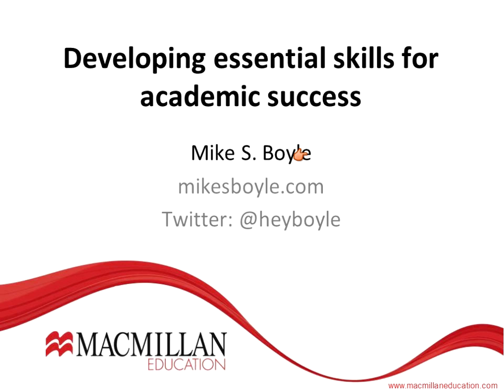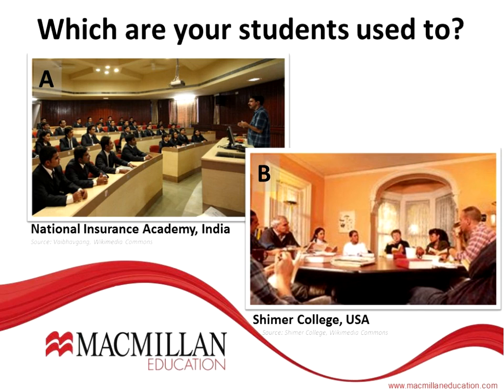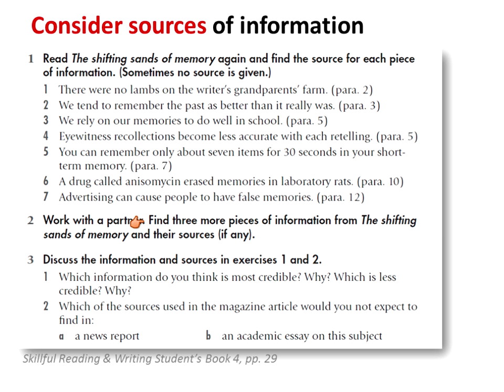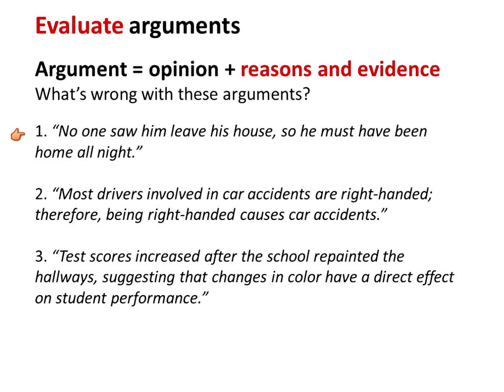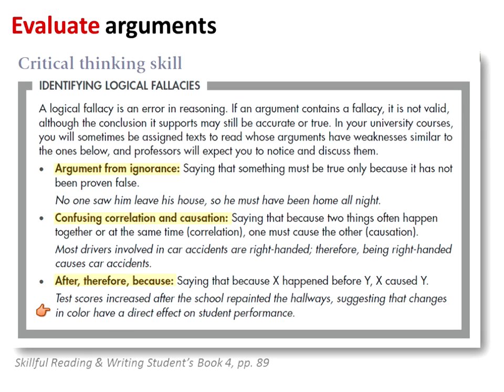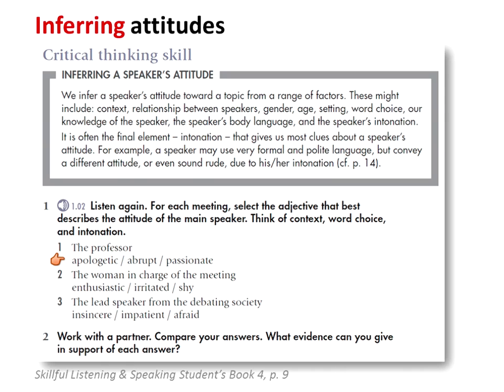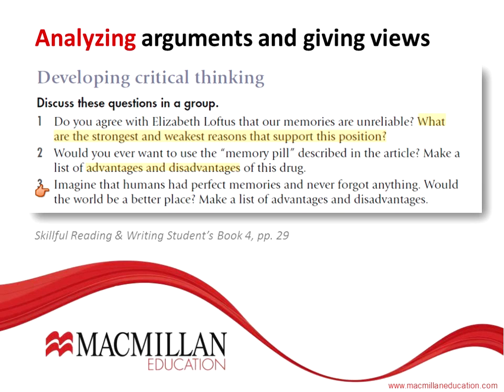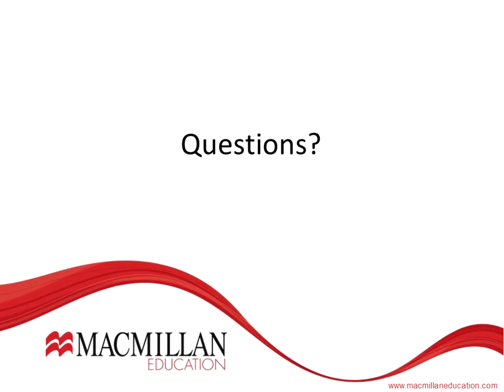Mike Boyle - Developing essential skills for academic success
University courses in English present many challenges for speakers of other languages. They must adjust not only to a new language but also to a new environment with new expectations. In this webinar, Skillful author Mike Boyle discusses ways to help learners develop the necessary skills to overcome these challenges and achieve success in their academic careers.